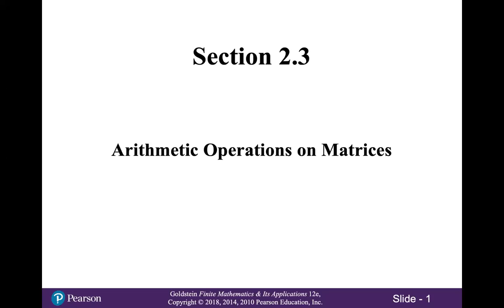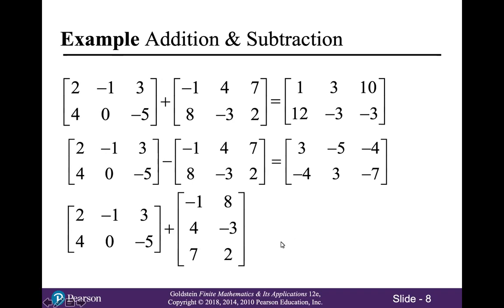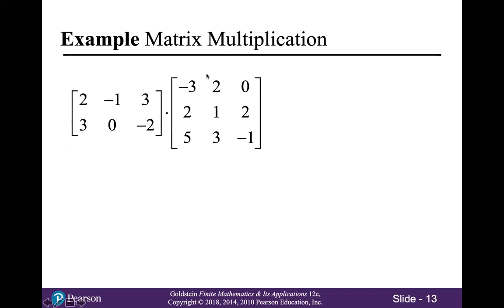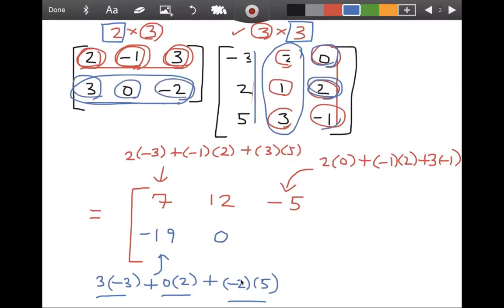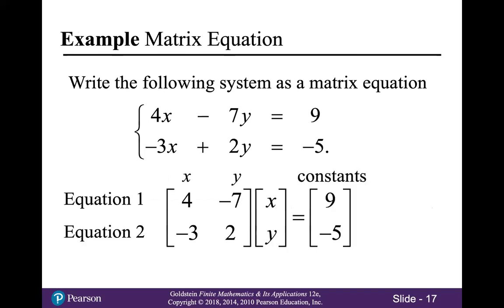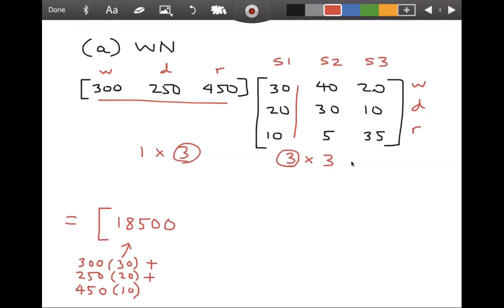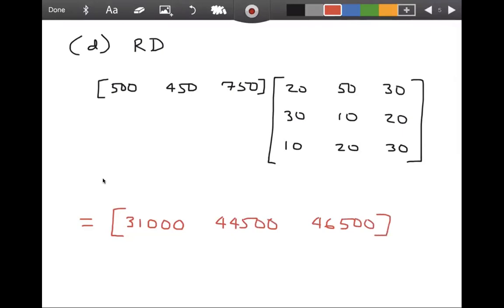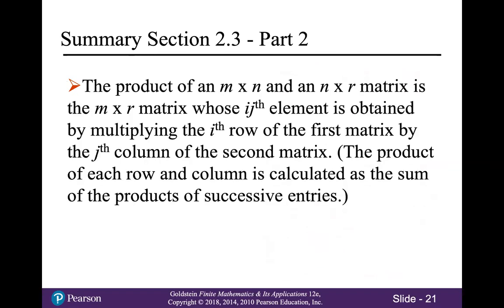2.3 Arithmetic Operations on Matrices